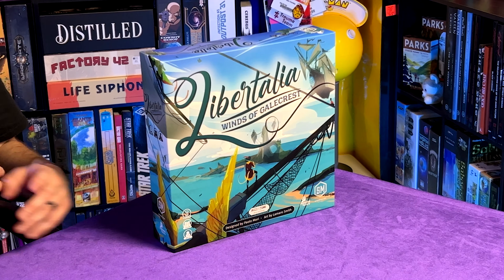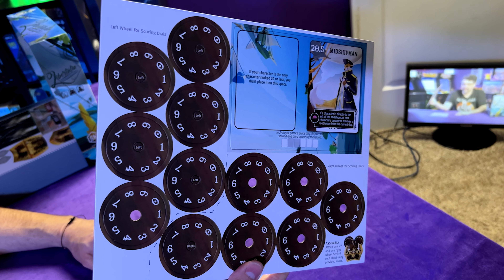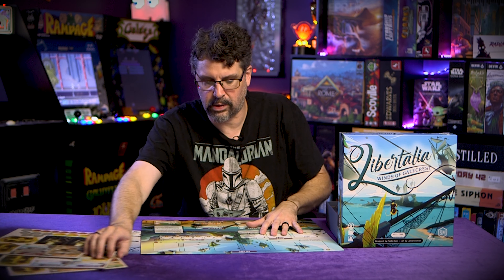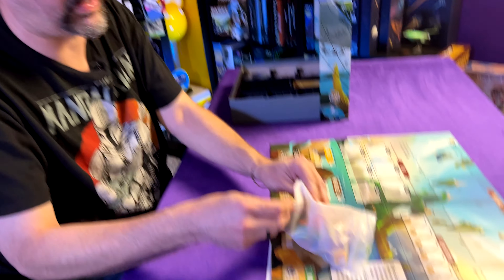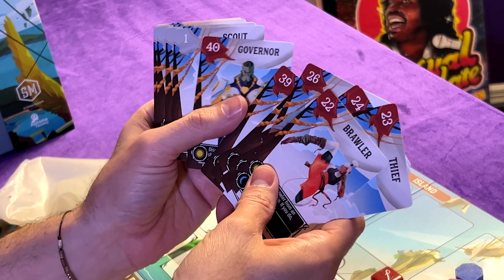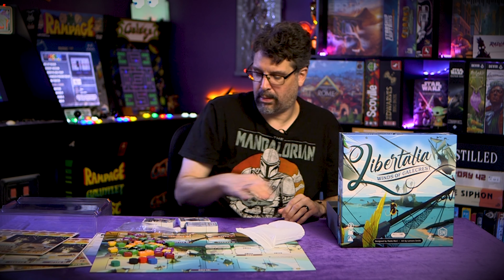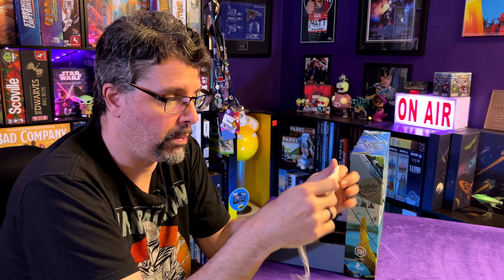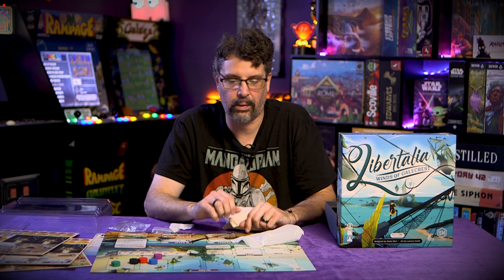Become the Most Feared Pirate and Rule the Seas - Libertalia's Calling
In this board game, you become the most feared pirate of the Golden Age of Piracy, ruling the seas in Libertalia. It's an intense game of strategy and conquest, where you must outwit your opponents to become the ultimate ruler of the seas.

Yo Ho Yo Ho a pirate's life's for me.